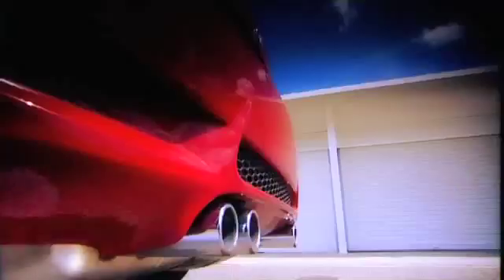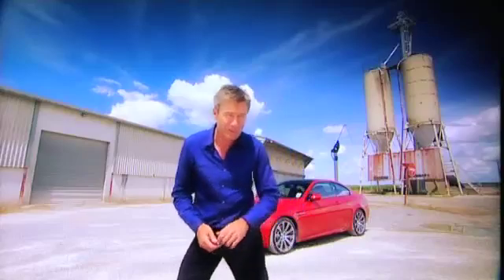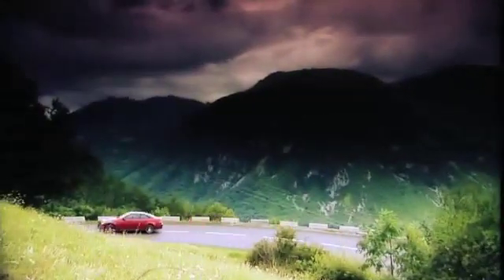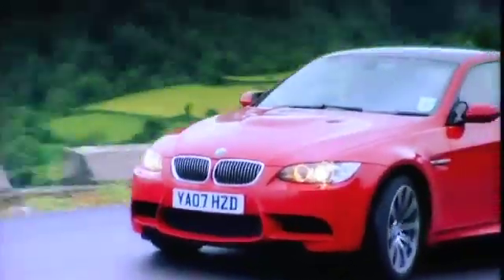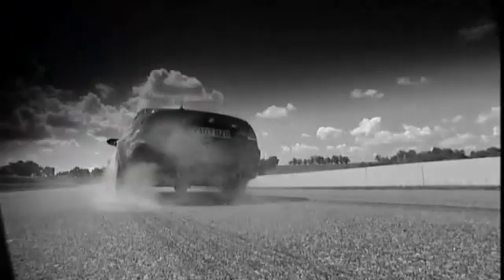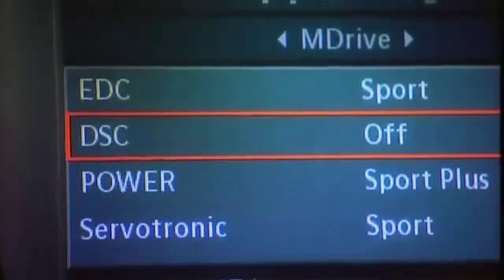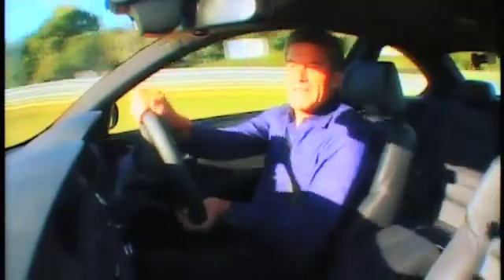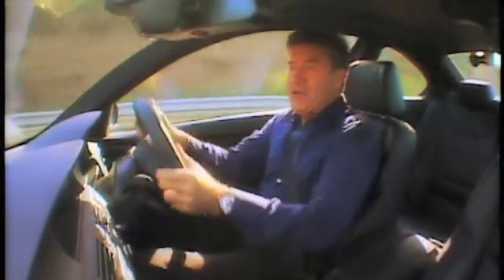5th Gear Tests the new M3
Tiff Needell of 5th Gear tests the new V8 BMW M3.